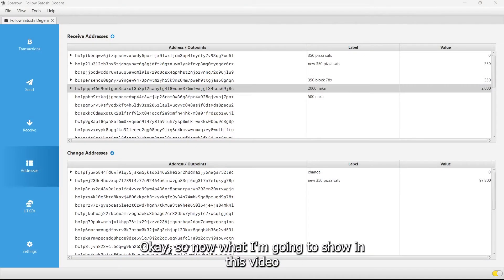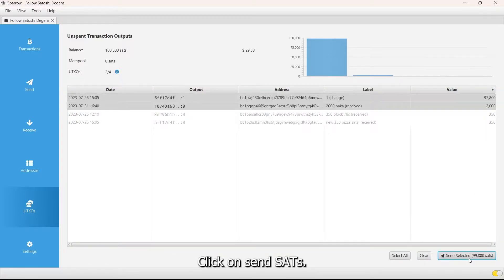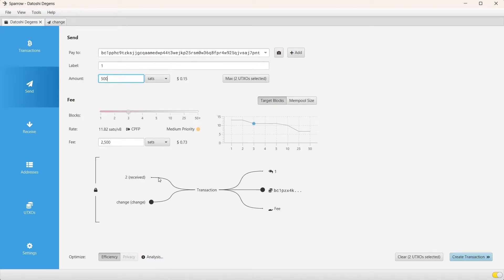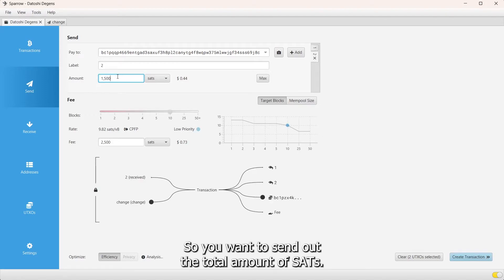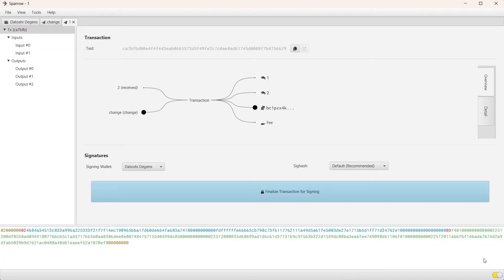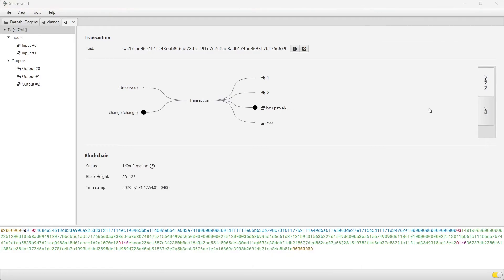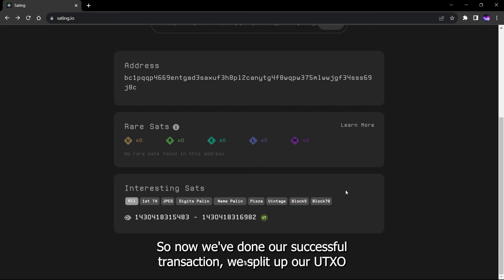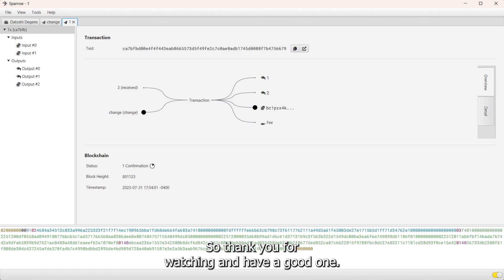How to split up a UTXO? (Sparrow)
In this YouTube video titled "How to split up a UTXO (Sparrow)," viewers learn how to separate sats (satoshis) within a UTXO on the Bitcoin network. The tutorial uses the Sparrow wallet to demonstrate the process, which is essential for sending a specific amount of Bitcoin while retaining the rest. The host guides viewers through a step-by-step process, illustrating how to split a UTXO with a practical example of having 2000 sats and sending only 500 sats to someone. By mastering this skill, users gain better control over their funds, enhance transaction efficiency, and improve privacy in the realm of cryptocurrencies. Join the video to learn how to confidently manage Bitcoin holdings with precision and finesse.